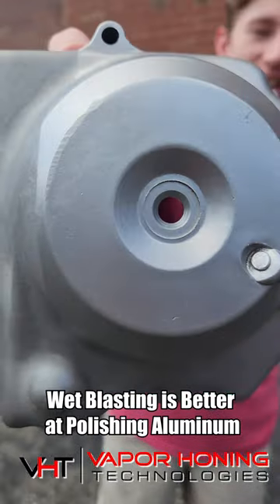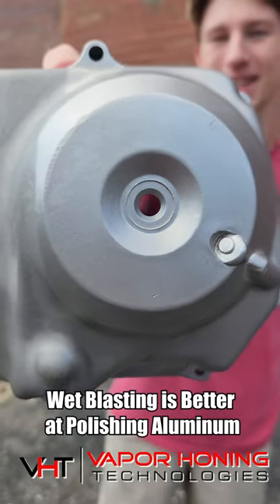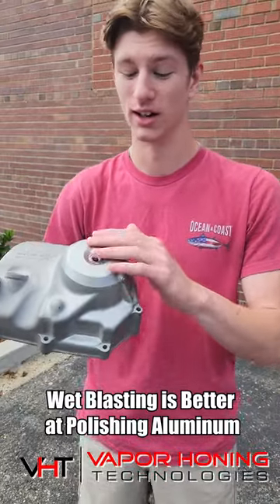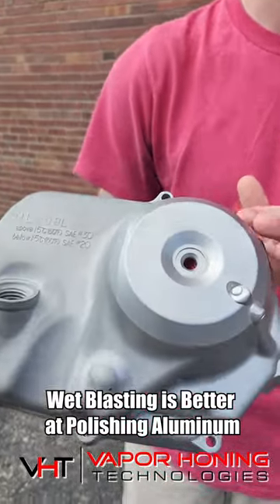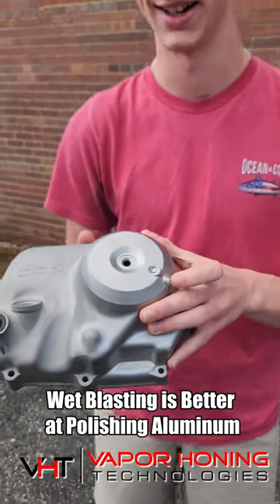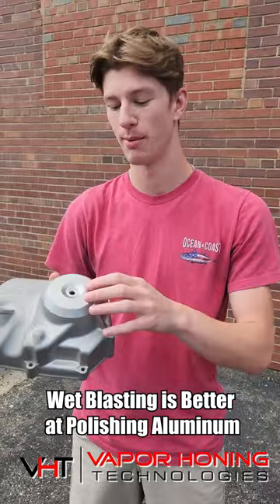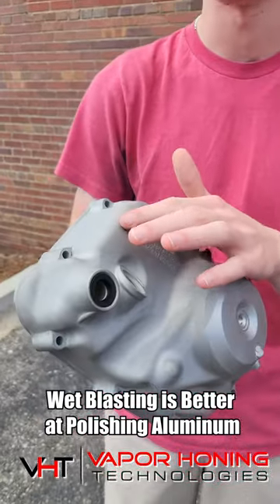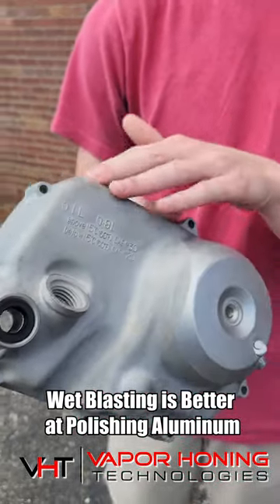Wet Blasting is Better at Polishing Aluminum